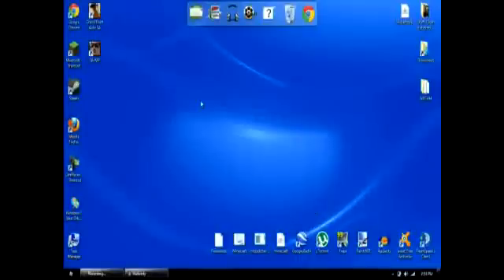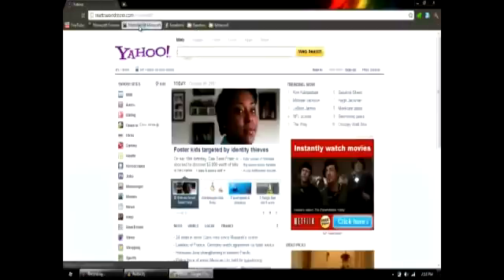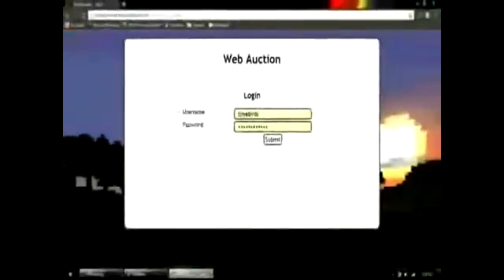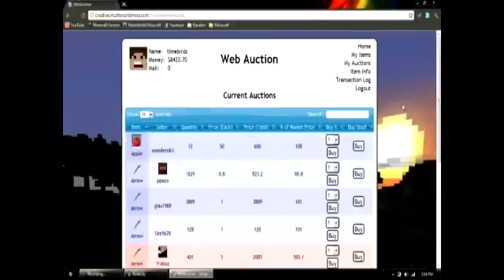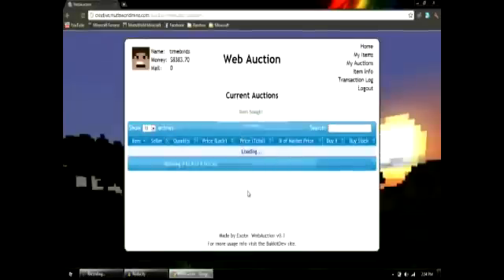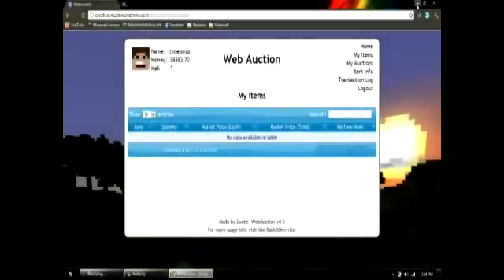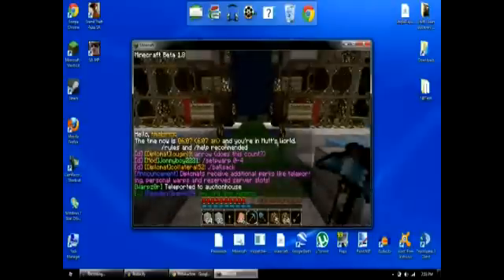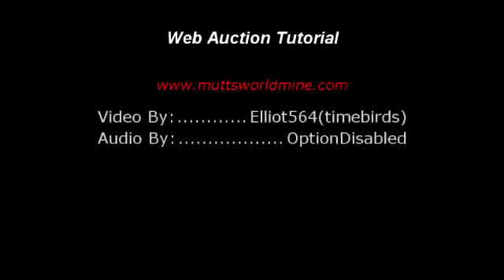MuttsWorld Minecraft Auction House Tutorial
This is a tutorial for the Auction House plugin at Muttsworld Minecraft Survival Server